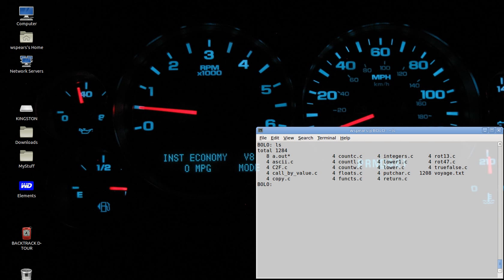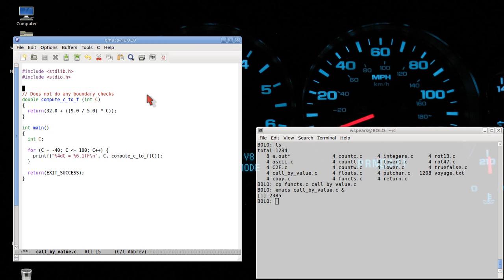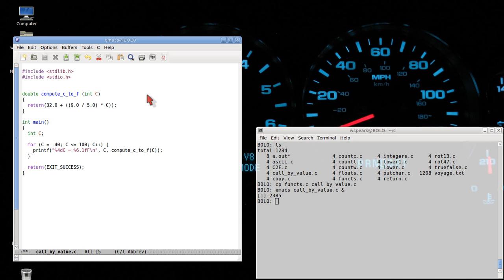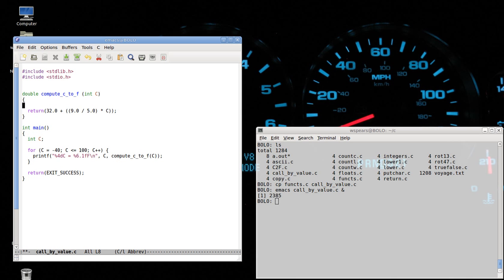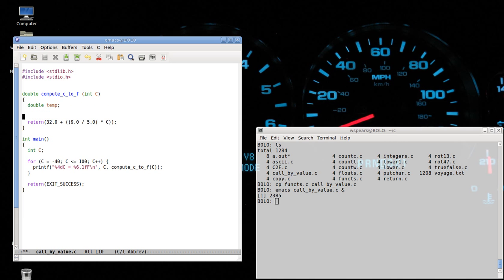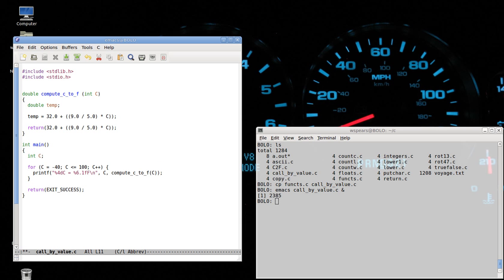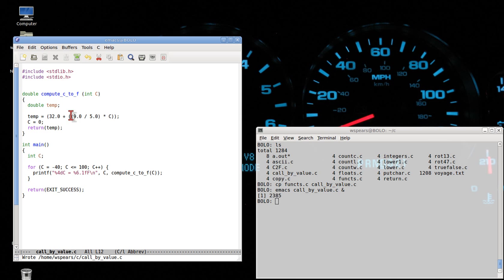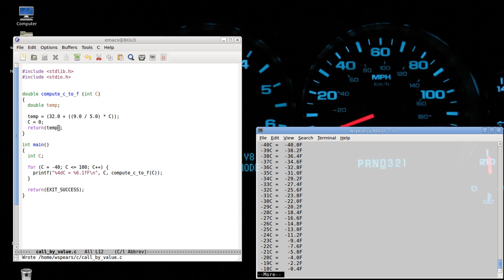Programming in C: Lesson 16 - Call by value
In this lecture we learn more about "call by value", which is the normal way to pass variables in C.